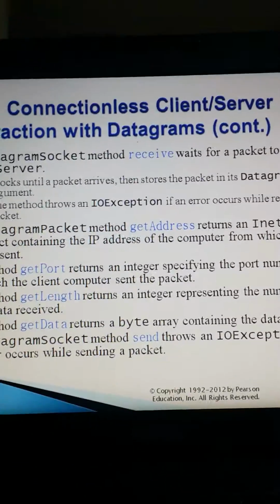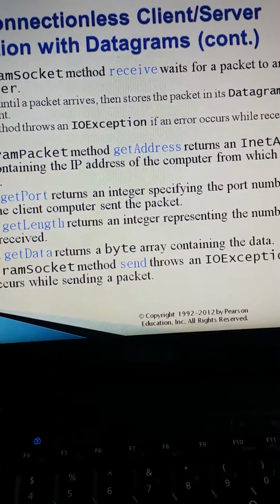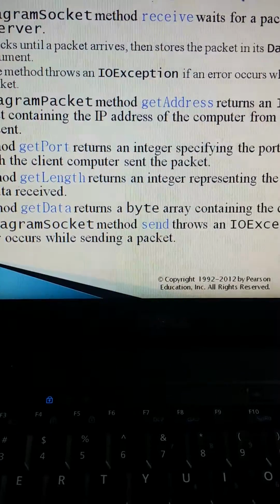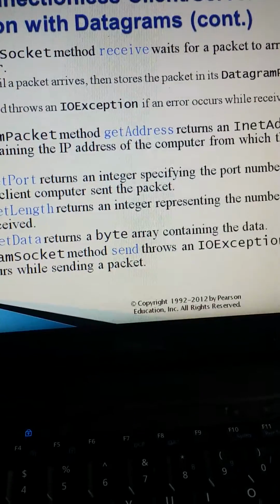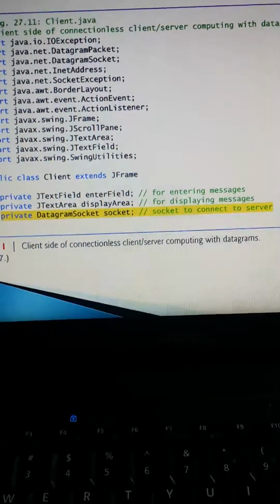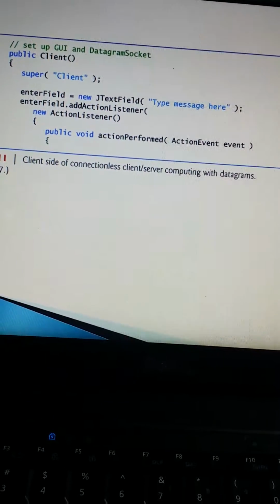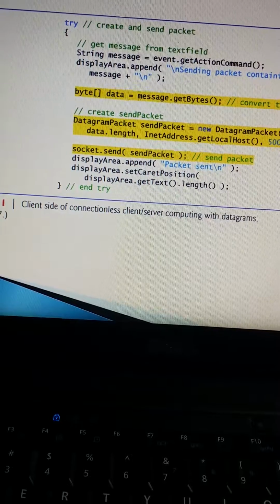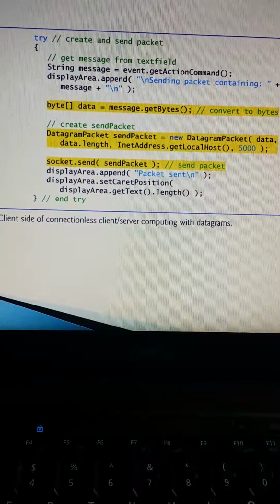File server 2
Description about file sever.